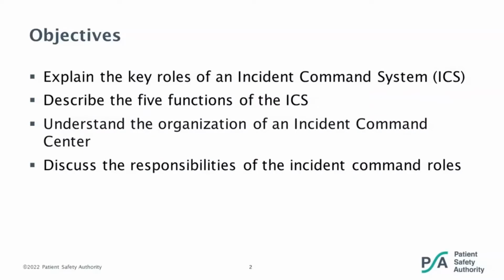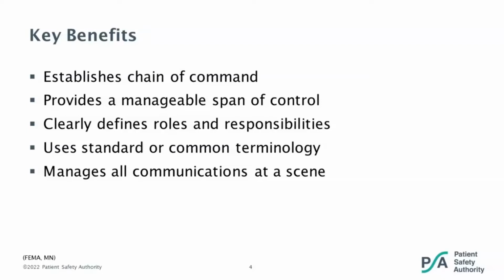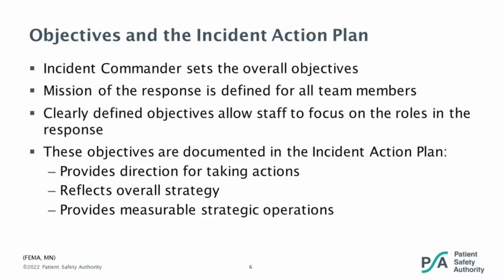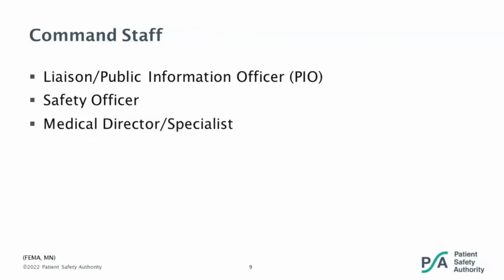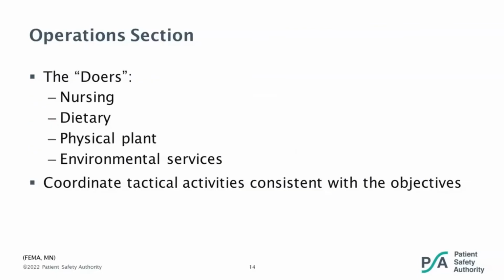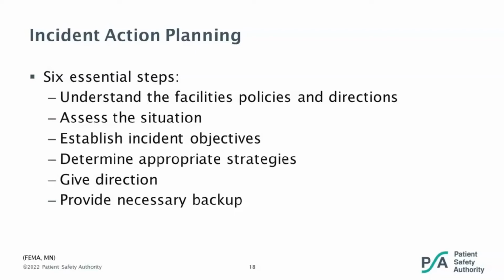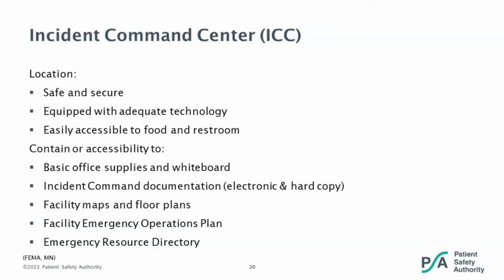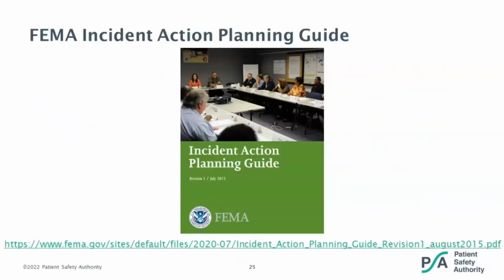Long-Term Care Emergency Preparedness Educational Series - Who's at the Table?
The Patient Safety Authority (PSA) is starting a 12-month Long-Term Care Emergency Preparedness educational series as identified by respondents of the 2020 PA LTCF annual survey requesting assistance with emergency preparedness.

Pennsylvania is vulnerable to multiple threats and hazards. These include severe weather, floods, fires, tornados, hazardous materials spills, active shooter, terrorism, and infectious disease outbreak. While each of these threats is a problem in and of themselves, they may cause disruption to power, telephone, potable water and critical supplies and services such as food, staffing, medical supplies, and gasoline.

Preparing for such disasters is critical for ensuring the safety and security of residents, staff, and visitors of long-term care facilities.

The goal of this series is to provide facilities with education and resources to assist in developing and enhancing their emergency preparedness plan to protect the lives and property of residents, staff, and visitors.